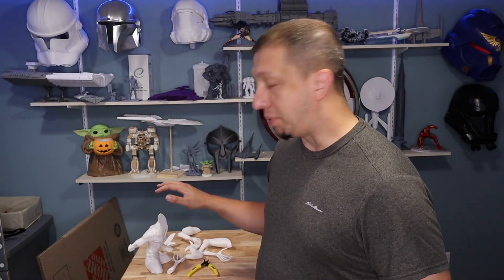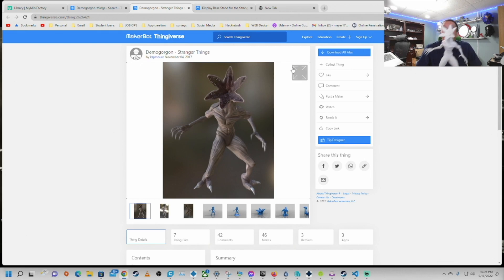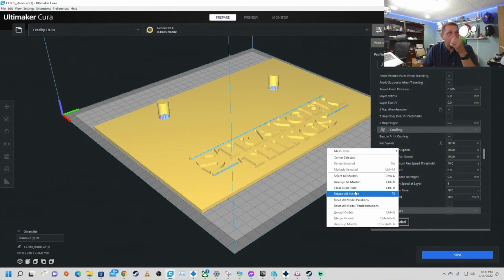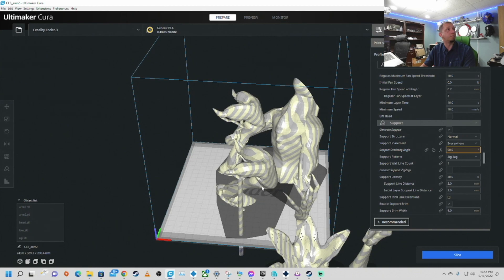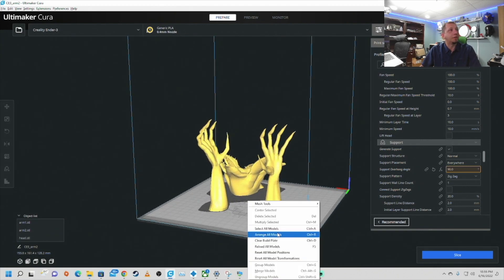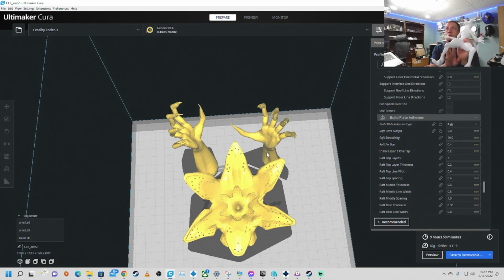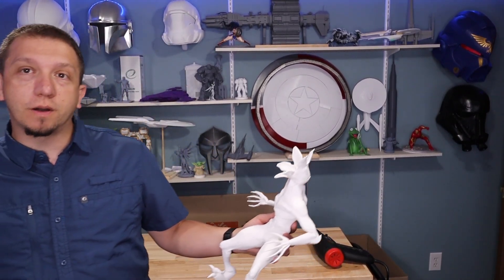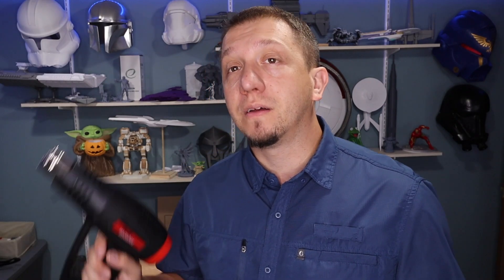How to 3D Print Stranger Things Demogorgon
From start to finish, learn how to 3d print a Stranger Things Demogorgon. This video teaches you how to find the free 3d print, how to slice a 3d print, and the 3d printing time lapse of the demogorgon.

🗒 Show Notes 🗒

0:00       ▶️  Introduction
2:54       ▶️  Thingiverse
5:02       ▶️  Cura Slicing
12:43     ▶️ Print and final product
14:20     *️⃣  Recap

Shop Items
3Doodler 3d Printing Pen